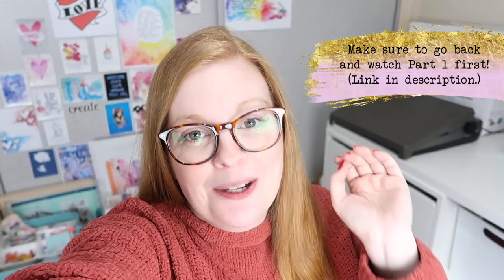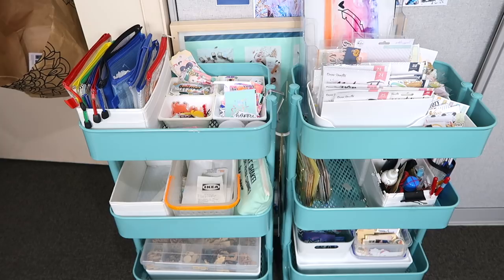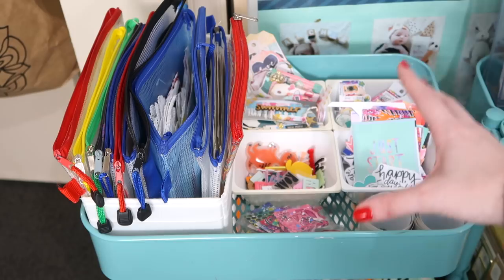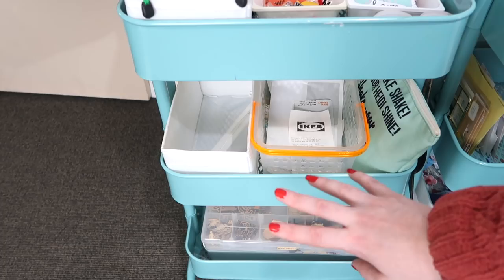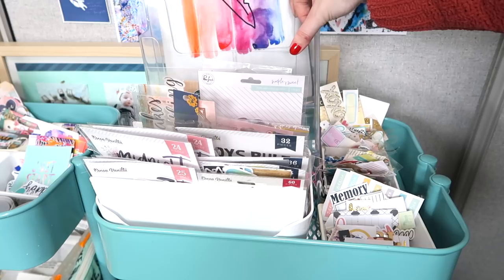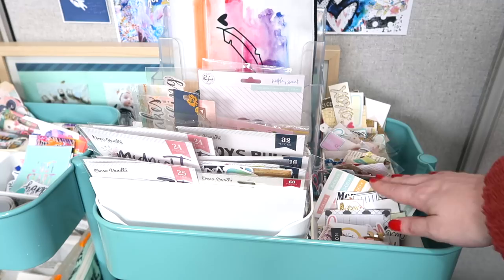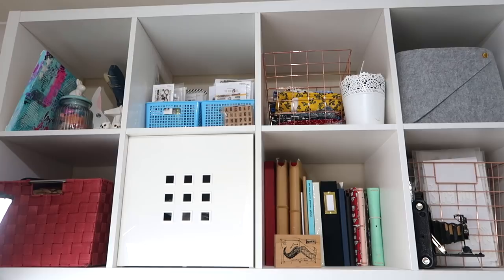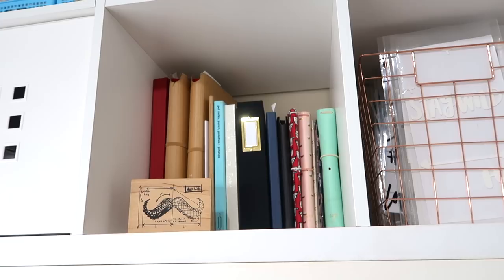CRAFT ROOM TOUR *PART 2* Scrapbook Paper Storage, Embellishment Organisation, IKEA Raskogs/Kallax...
It's time for Part 2 peeps! If you haven't watched Part 1 yet, you can do so here:

This section of the craft room tour focuses on how I store all my scrapbooking supplies: patterned paper, stickers, embellishments, alphas/thickers etc. I also show what embellishments I choose to keep on my desktop and how I organise and store them for easy access.

The Ikea items mentioned in this video include the SKUBB drawer dividers, VARIER white storage containers and pantry shelf, FJALLA cardboard storage box and the KVISSLE paper organiser.

Australia